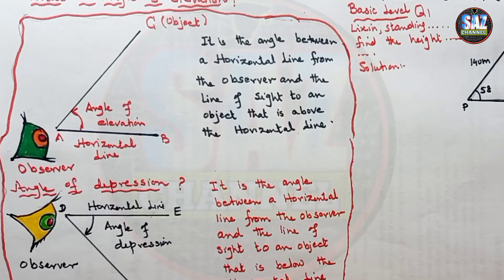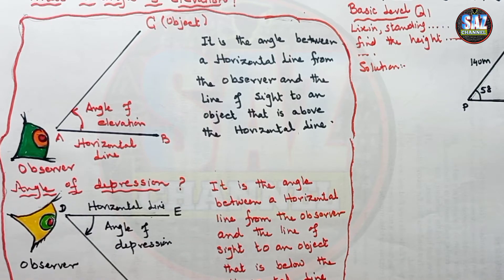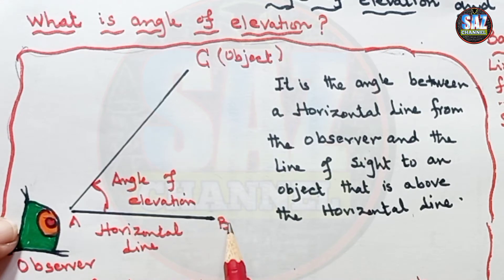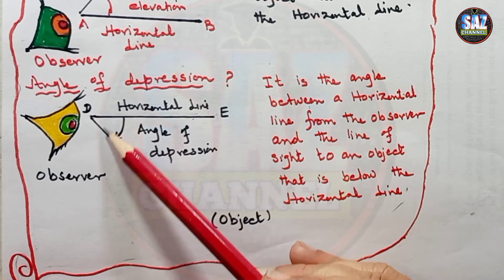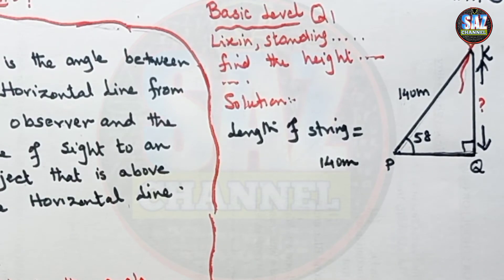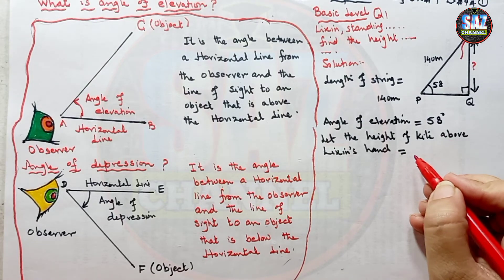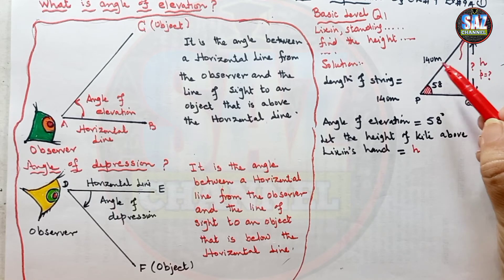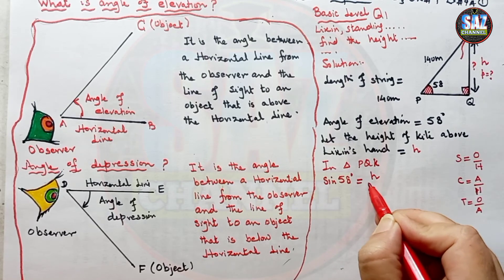Angle of elevation and depression|Trgonometry in real world|NSMD3(7TH EDITION)|Ex#9A |Q#1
SAZ Channel